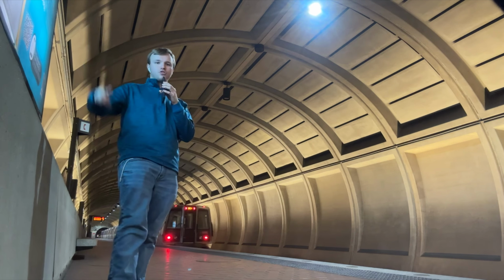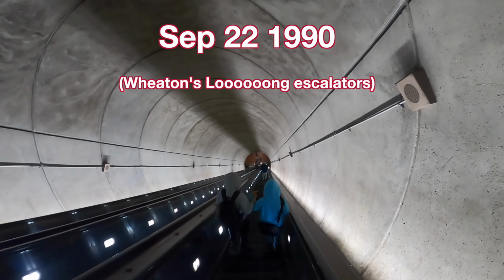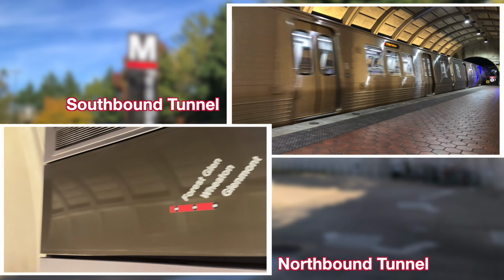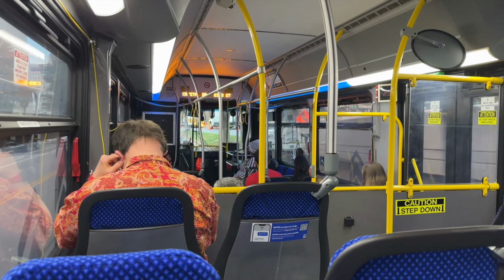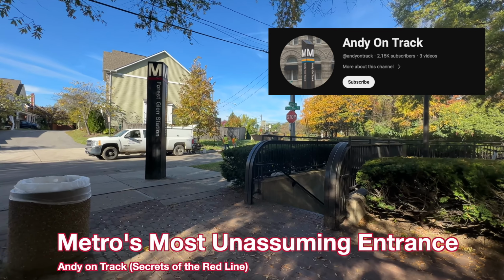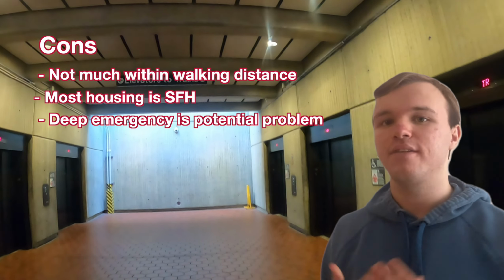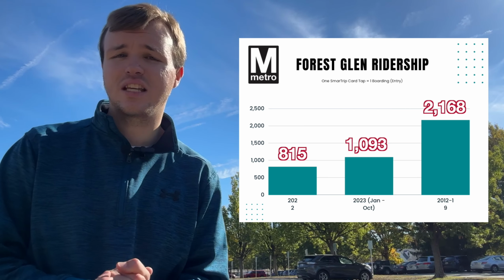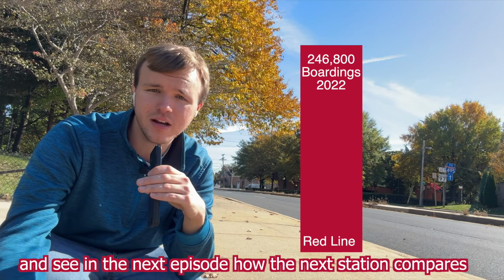Least Used DC Metro Station on the Red Line! - Forest Glen 🔴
Join me as I explore and investigate why Forest Glen is the least used Metro Red Line station!

Filmed on Oct 26th 2023

The Gear I Use:
Camera I use: (newer version) and GoPro8

And now these three remain: faith, hope and love. But the greatest of these is love.
- First Corinthians 13:13

This video was filmed after checking WMATA's website and making sure I was following all regulations regarding non-commercial video production, such as recording during low ridership hours and making sure WMATA's mission of moving people was upheld.

(COPPA notice) My content is directed towards people 13 years of age and above, if you’re under 13 years of age please reconsider your viewing habits.